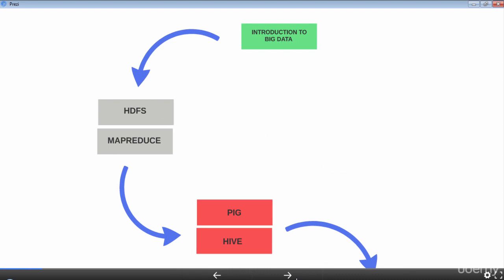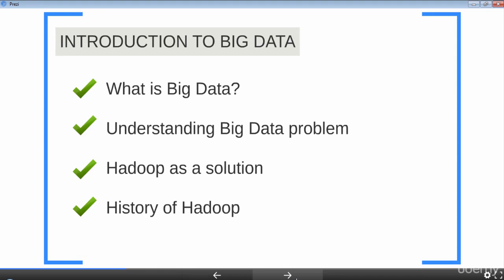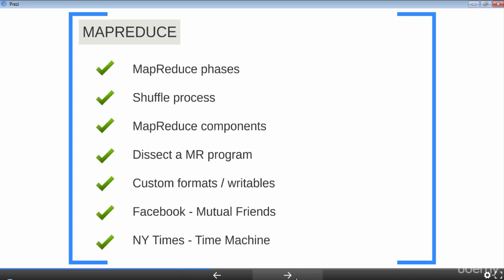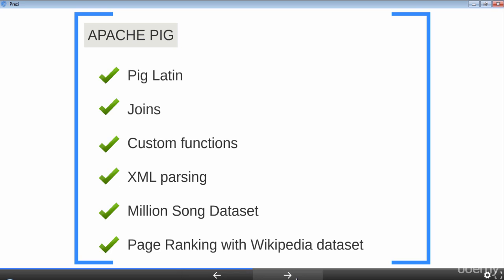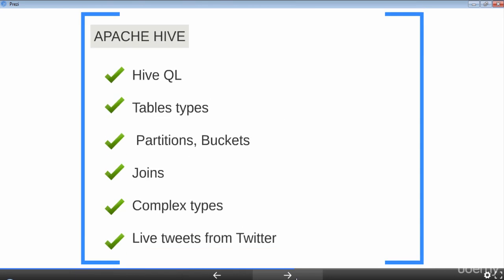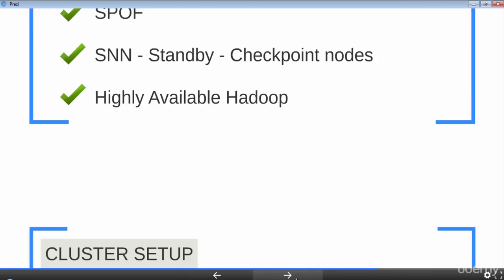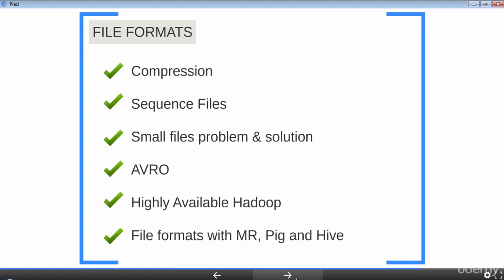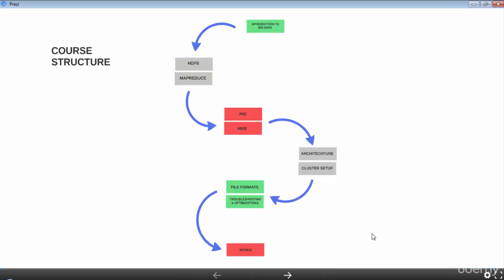Hadoop Developer In Real World : Course Structure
Hadoop Developer In Real World
Free Cluster Access * HDFS * MapReduce * YARN * Pig * Hive * Flume * Sqoop * AWS * EMR * Optimization * Troubleshooting